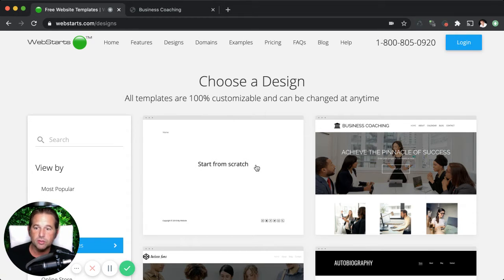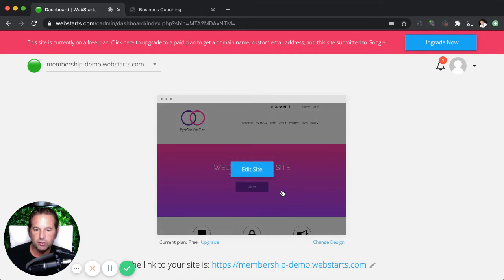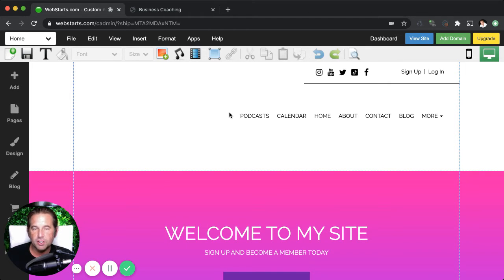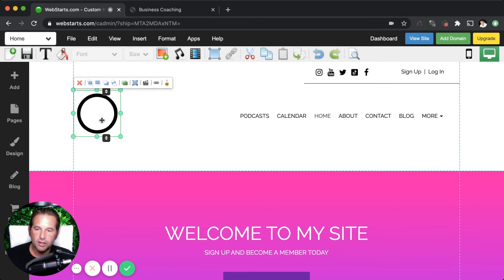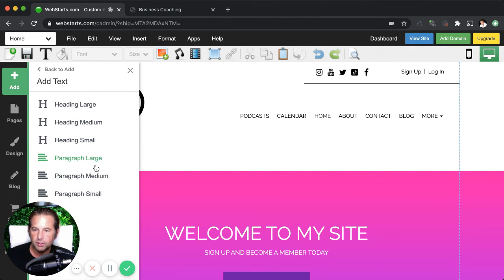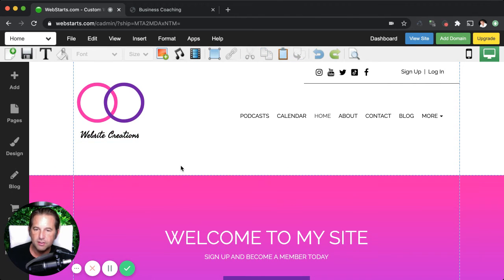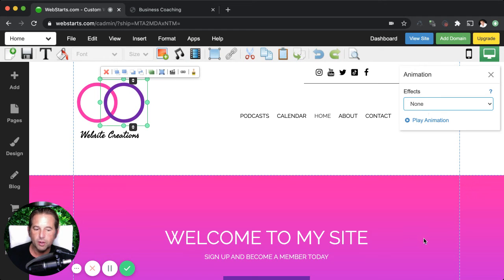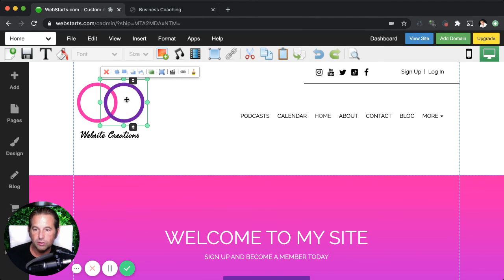How To Create An Animated Logo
How to create an animated logo for your website.